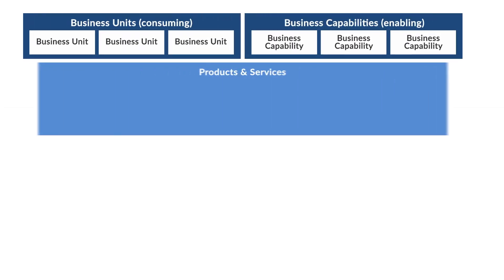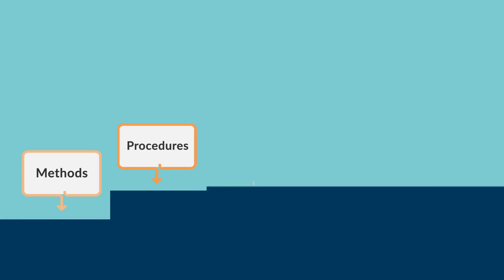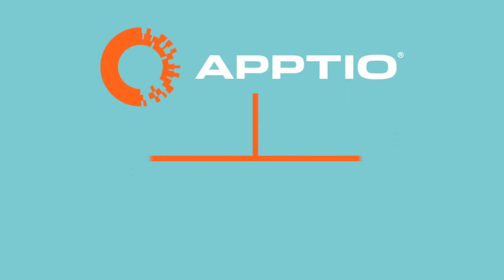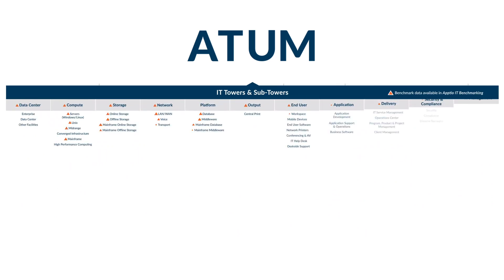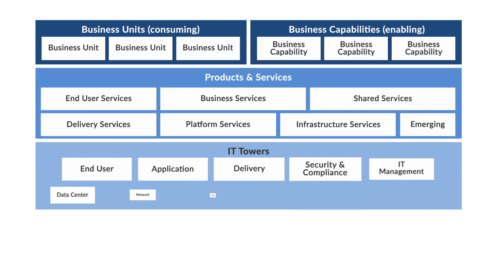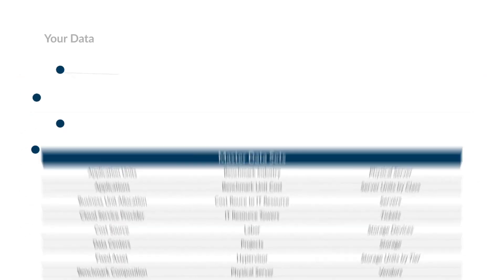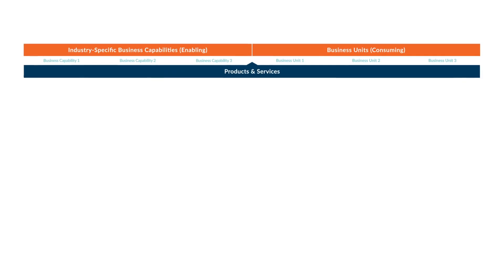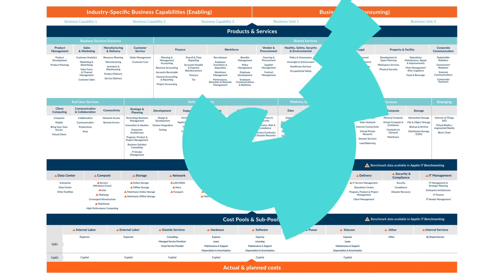What is ATUM? | Apptio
The Technology Business Management (TBM) Taxonomy is one of three components that make up the Apptio TBM Unified Model, or ATUM. This video walks you through the components and dives deep into the taxonomy.